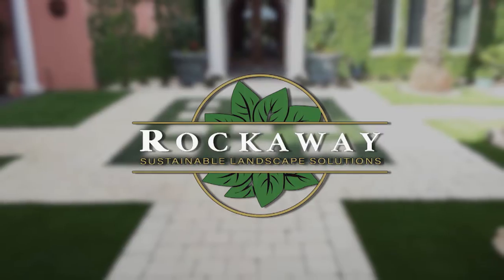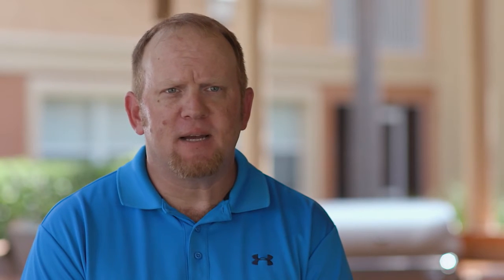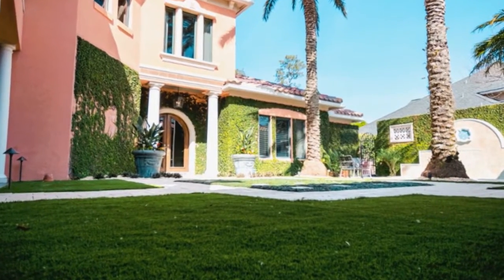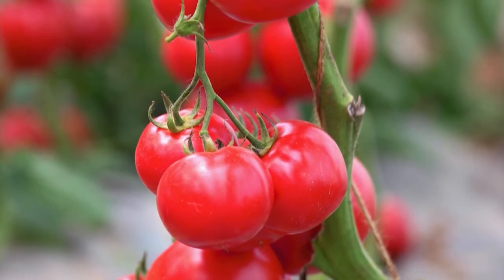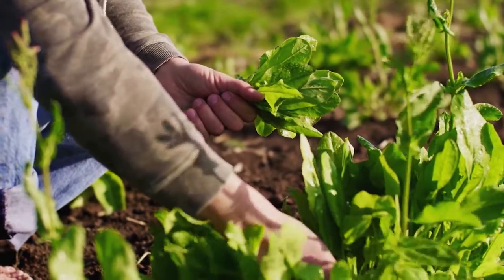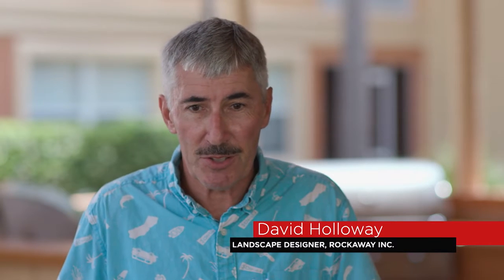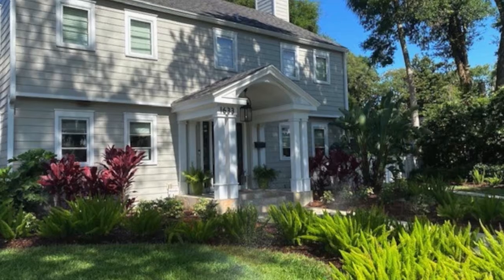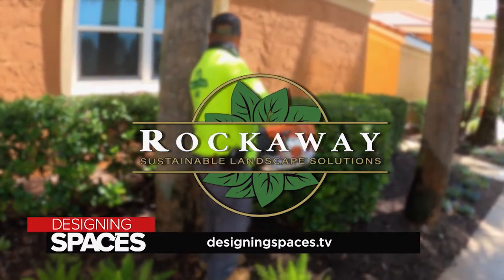Designing Spaces Local Edition!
When it’s time to consider landscape design and installation, you want it to be right. Maybe you need a new lawn, a splash of light, new sprinklers, or an entirely fresh look. Check out Jacksonville’s Rockaway Sustainable Landscape Solutions for the best in advice, service, and more.

Count on Rockaway Inc for all your landscape architecture and design needs, including walls, pavers, driveways, walkways, patios, water features, ponds, landscape maintenance, irrigation, drainage, outdoor lighting, carpentry, audio, lawn and shrub fertilization, pest and weed control.

From our office in Atlantic Beach and satellites throughout Northeast Florida, Rockaway Inc proudly serves clients in Jacksonville, St Augustine, Atlantic Beach, Neptune Beach, Jacksonville Beach, Ponte Vedra, Nocatee, and Fernandina Beach..